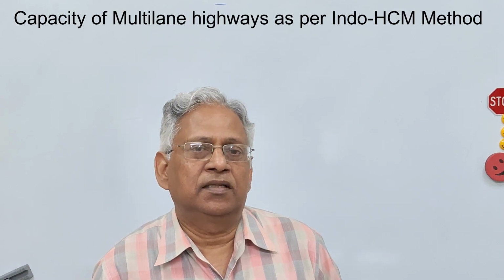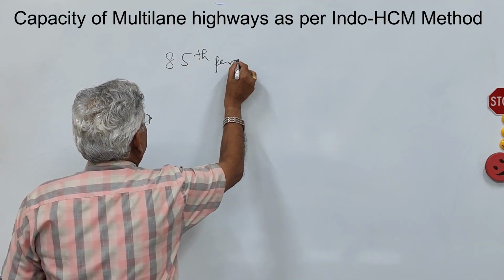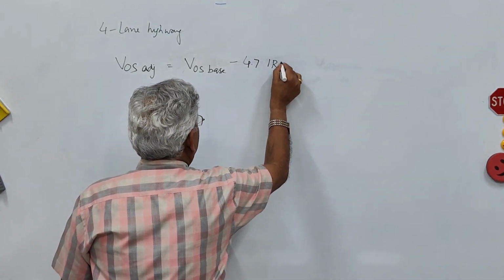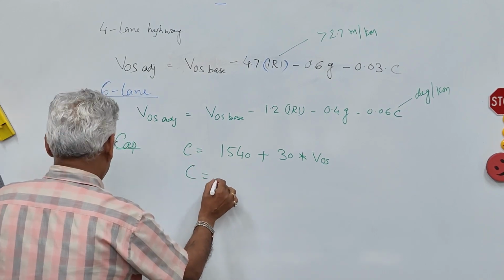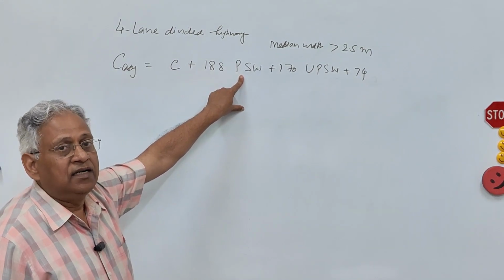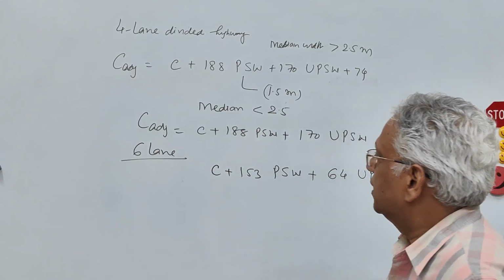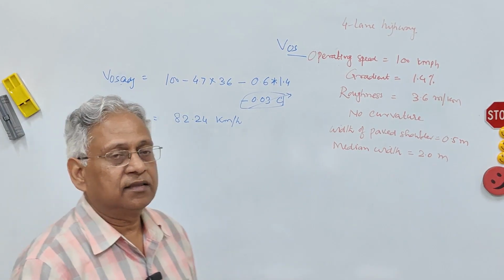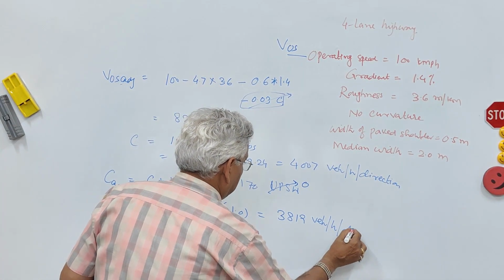Capacity of multilane highways as per Indian Highway Capacity Manual, All steps with solved example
This video explains the step by step procedure for determination of capacity of a multilane highway as given in Indo-HCM. It also includes one solved example to illustrate the steps.
indo-hcm
Watch till end and share the link with your friends also.